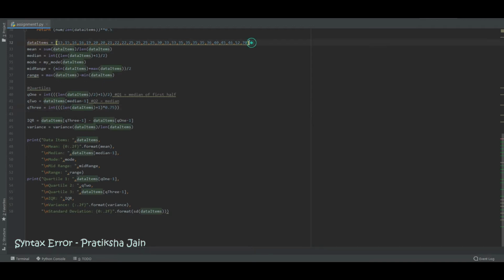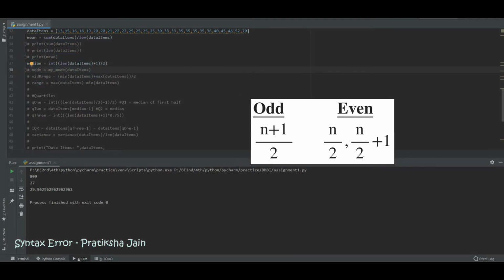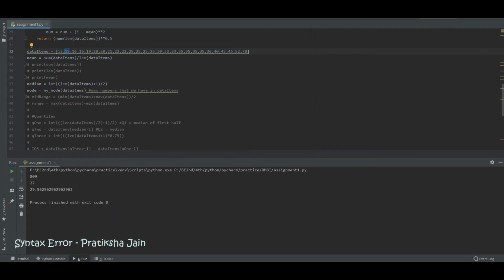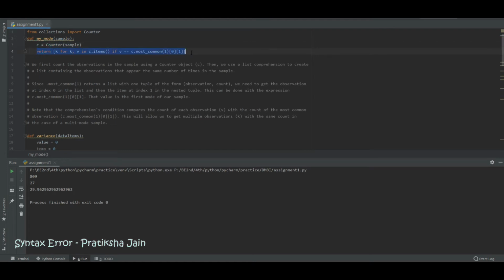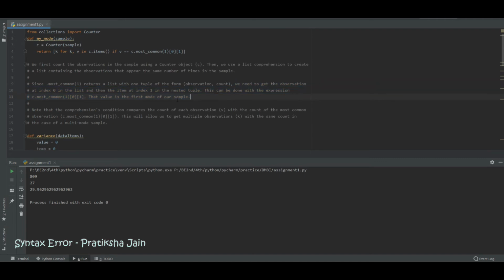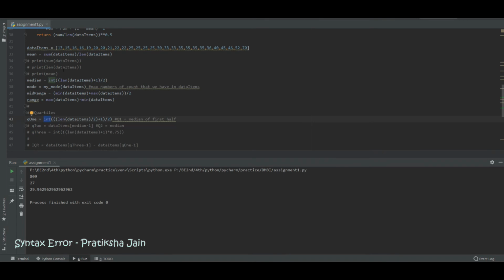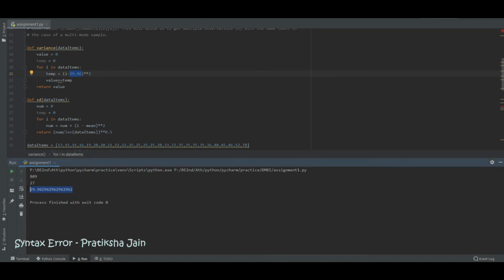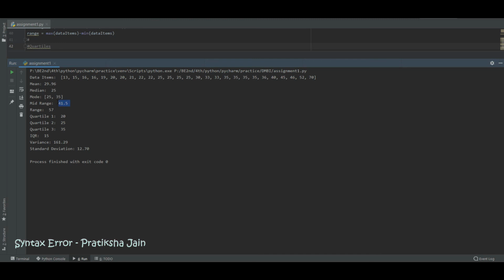Statistical Data Analysis| Mean, Median, Mode, Range, Quartiles, IQR, Variance, SD - Pratiksha Jain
Statistical Data Analysis DMBI| Mean, Median, Mode, Range, Mid Range ,Quartiles Q1 Q2 and Q3, IQR, Variance, Standard Deviation - Syntax Error Pratiksha Jain

Hi this is Pratiksha Jain, hope you are doing fine and taking care of self. SO, let's talk about the content in this video, basically I have used Python language to code for finding out few of the Statistical Data parameters like:

Statistical analysis is the science of collecting data and uncovering patterns and trends. Statistical data analysis is a procedure of performing various statistical operations. After collecting data you can analyze it to: Summarize the data.

Mean: The mean (average) of a data set is found by adding all numbers in the data set and then dividing by the number of values in the set.
Median: The median is the middle value when a data set is ordered from least to greatest.
Mode: The mode is the number that occurs most often in a data set.
Range: The range is the difference between the largest and smallest numbers. (max-min)
Mid-Range: The midrange is the average of the largest and smallest number. (min+max)/2

Quartile:
Quantile which divides the number of data points into four parts, or quarters, of more-or-less equal size. The data must be ordered from smallest to largest to compute quartiles; as such, quartiles are a form of order statistic.
Quartile 1: Median of first half of data items.
Quartile 2: It is equal to the median value.
Quartile 3: Median of second half of data items.

IQR: Quartile 3 – Quartile 1
Variance: It  is defined as the sum of the squared distances of each term in the distribution from the mean (μ), divided by the number of terms in the distribution (N).

S2 = sample variance
Xi = the value of the one observation(data item)
X = Mean
N = Total number of observation (data)

Standard Deviation: The standard deviation is calculated as the square root of variance.

Syntax Error Pratiksha Jain
MATLAB Project To Find Human Parameters Of A Person From CCTV Video Or Image, Mini Project Idea 2020

Fun Learning Games For Kids - Dots And Quiz Using Python Tkinter GUI Framework | Mini Project 2020